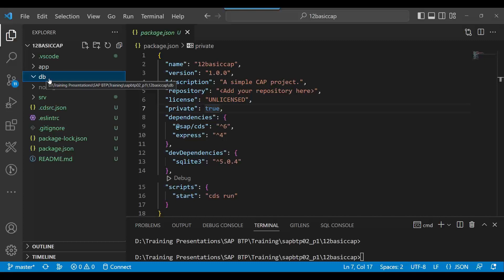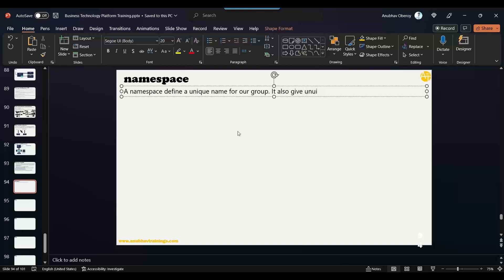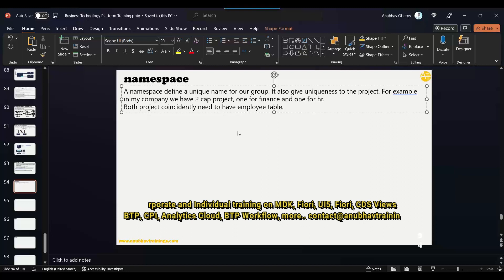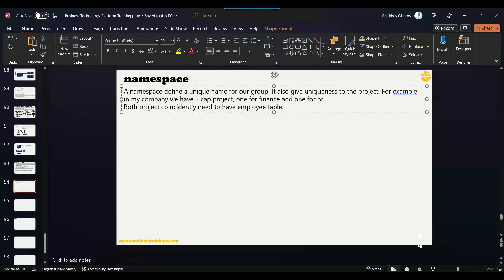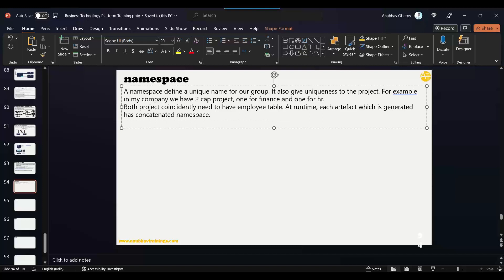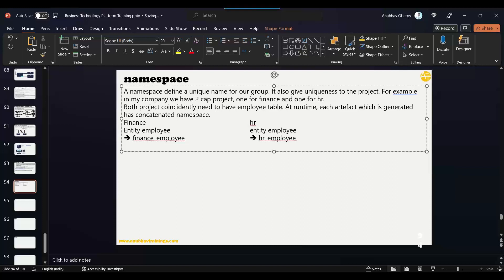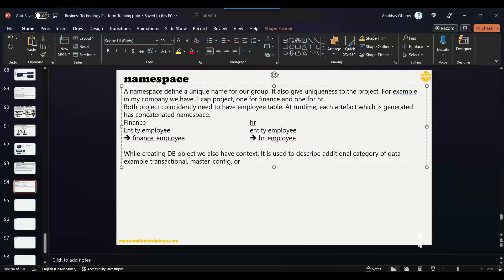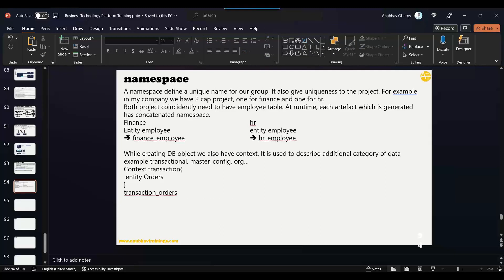SAP BTP Development Training for professionals | Why we need namespace in BTP CAPM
SAP BTP Development Training is a program designed to help professionals learn how to develop applications using the SAP Business Technology Platform (BTP). The training covers various development topics, including how to use SAP Cloud Platform tools and technologies, how to build and deploy applications using SAP Cloud Platform, and how to develop and integrate applications using SAP BTP services and APIs.

Regarding namespaces in BTP CAPM, they are used to create a unique identifier for a specific set of resources in the SAP Cloud Platform. A namespace acts as a container for your resources, providing an isolated environment for your applications. Namespaces are important in BTP CAPM because they help to prevent resource conflicts and ensure that resources are properly organized and managed. By using namespaces, you can ensure that your applications and resources are properly isolated and secure, and you can also more easily manage and monitor the resources and applications in your BTP CAPM environment.
In this Video tutorial we learn about why we need namespace in btp capm.

This namespace is required because elements are referred by qualified name. Let's continue with this video tutorial:-

sap cloud application programming model pdf,
sap cap tutorial,
sap btp cap,
sap btp examples,
fiori elements tutorial,
how to assign roles in btp,
sap-cap samples,
fiori elements step by step,
SAP BTP Development Training
SAP Cloud Platform Development Training
SAP BTP Hands-on Development Training
SAP BTP Development Course
SAP BTP Application Development Training
Professional SAP BTP Development Training
SAP Cloud Platform Development Training for professionals
SAP BTP Services and API Development Training
SAP BTP Development Training program
SAP BTP Development Training for experienced developers